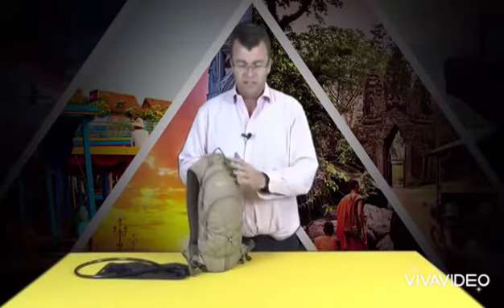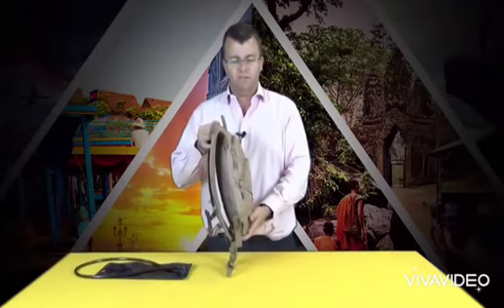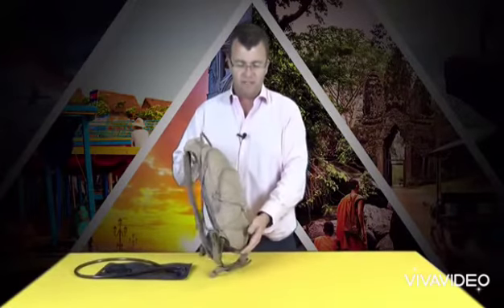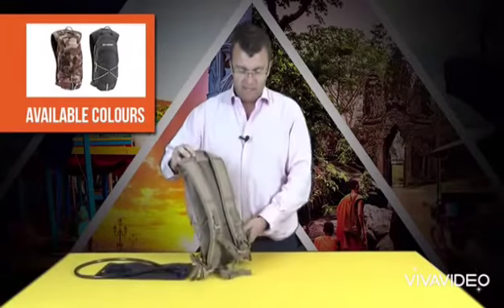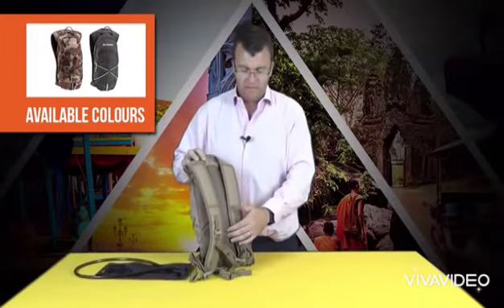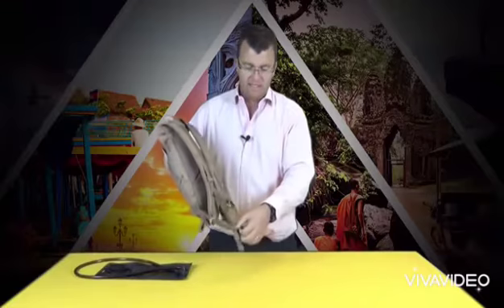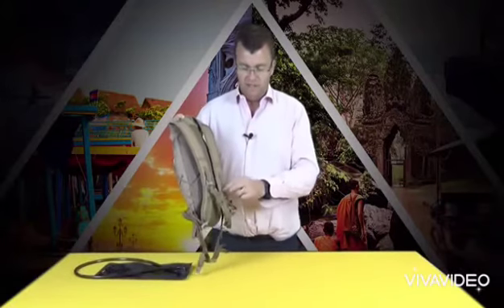Caribee Quencher Hydration Backpack 2L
The Caribee Quencher is our mid-size hydration backpack that is supplied with a 2L hydration reservoir. The slimline twin compartment design allows enough room for your personal belongings such as phone, keys, and a possible spray jacket yet remains small enough not to be in the way when on the move.

Features:

    Multi-purpose medium size Caribee 2L hydration backpack
    Includes a premium 2L TPU hydration reservoir:
        BPA free, phthalate & PVC free
        Thermo welded seams
        Low profile screw cap for easy filling
        High flow mouth piece with on/off function
        Taste free, odor-free and UV stable
    Twin compartment slimline design keeps the reservoir's weight close to your back for stability
    Dual shoulder duct hydration tube ports - so you can exit the tube on the left or right side of your back
    Action Back Extreme padded harness system provides a comfortable fit
    Front utility zip pocket with phone pouch
    Sternum chest strap for improved harness stability - especially if you run
    Detachable webbing hip belt helps keep the pack in place on the move
    Base cycling light loop
    Size: 38 x 20 x 6cm